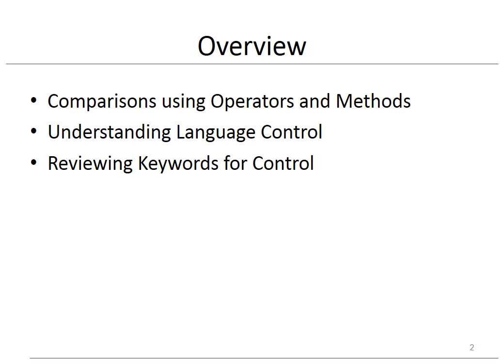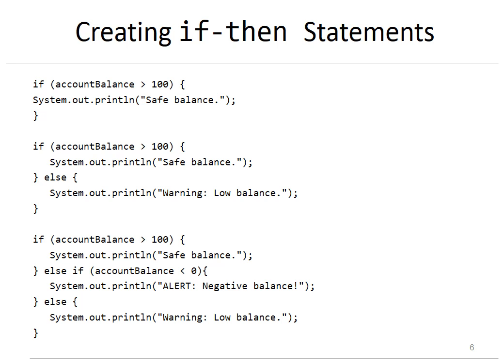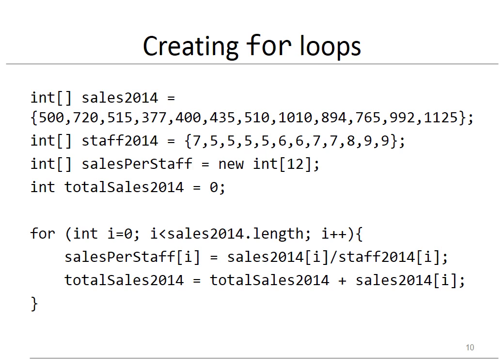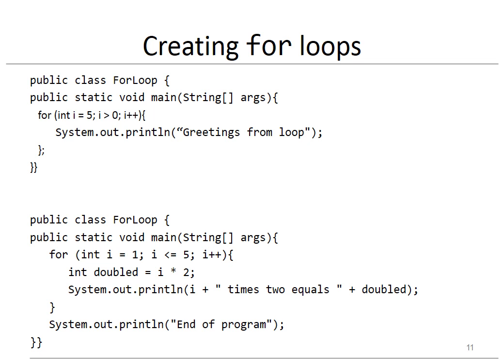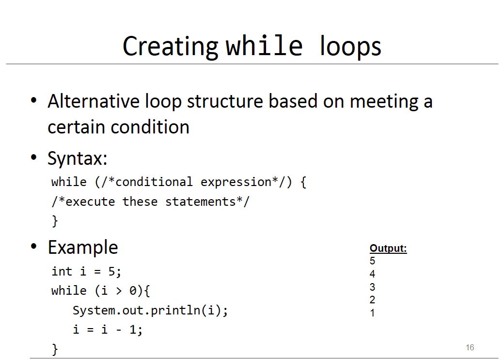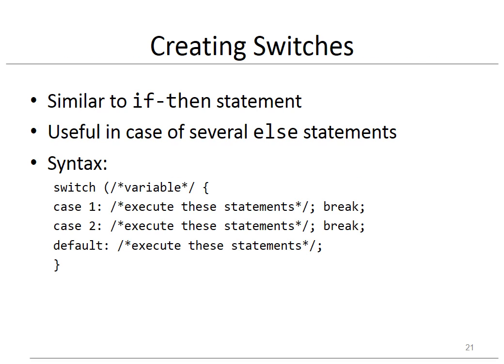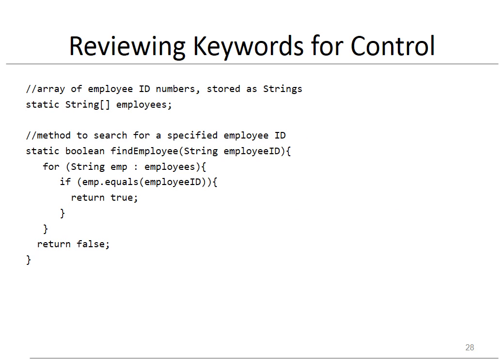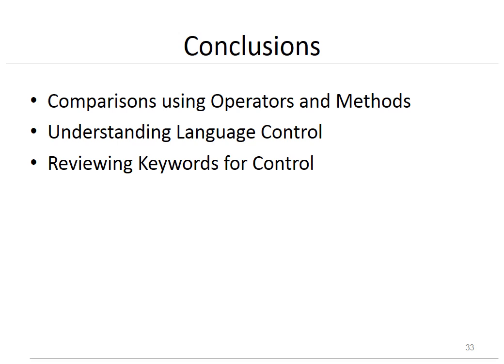Chapter 5 Controlling the Flow of Your Program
Control structures allow a programmer to define how and when certain statements will be executed. The most popular control structures are loops and if-then statements. Both allow to add complex functionality to your methods in a flexible and maintainable way. In this chapter, we will provide extensive coverage on how to control the flow of your program. We will first provide a short recap of comparison operators and methods. Both are frequently used in control structures which are discussed next. More specifically, we will zoom into if-then statements, for loops, while loops and switches. The chapter concludes by reviewing some additional keywords to further control the flow of your program such as return, break and continue.

Get our Java programming book